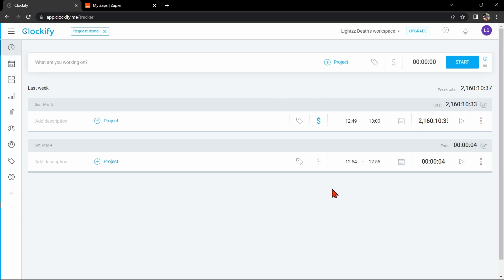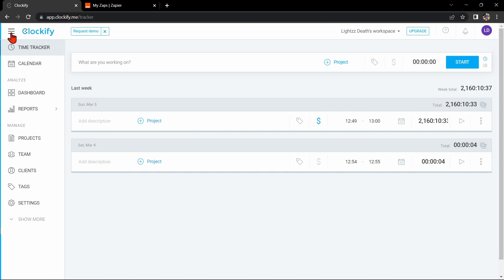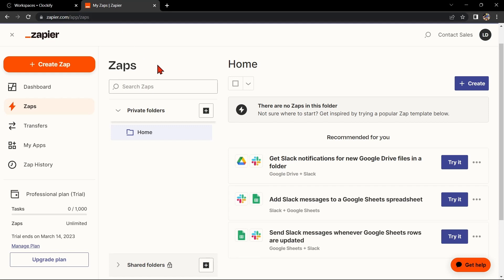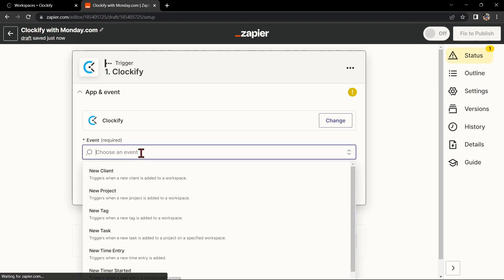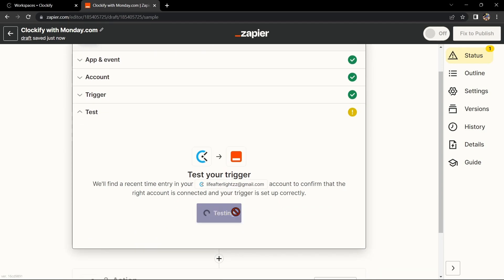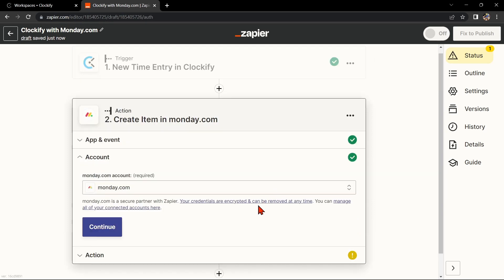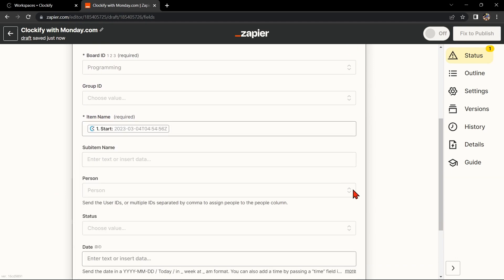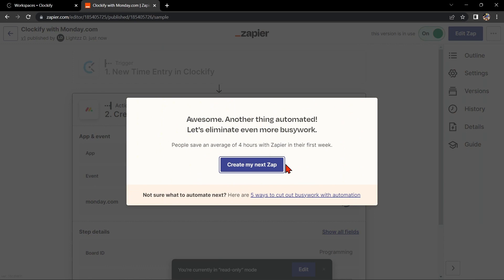How to Integrate Clockify with Monday.com (Best Method)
How to Integrate Clockify with Monday.com. In this video on How to Integrate Clockify with Monday.com, we'll show you how to integrate Clockify with Monday.com. This will allow you to easily create beautiful clock faces for your website or blog!

Monday.com is the leading destination for new blog content every Monday. By integrating Clockify with Monday.com.

How to Integrate Clockify with Monday.com